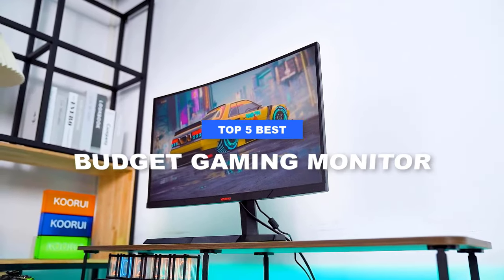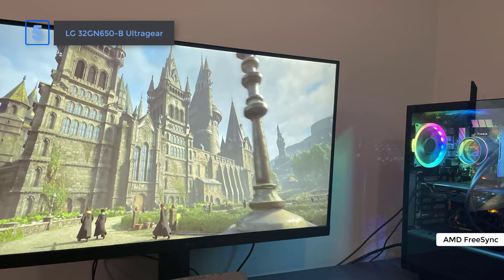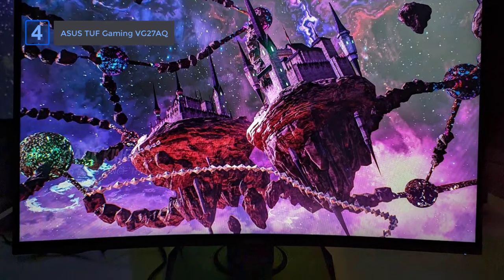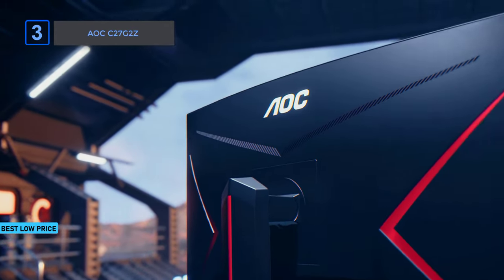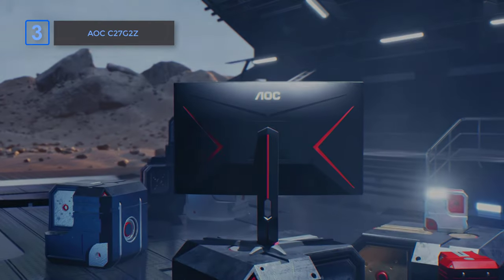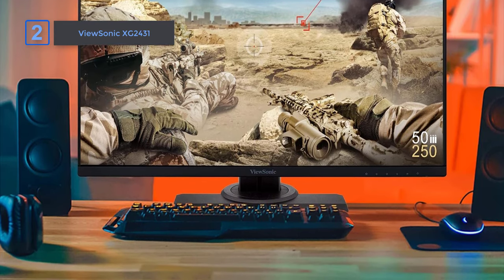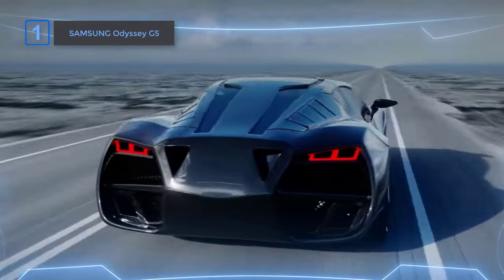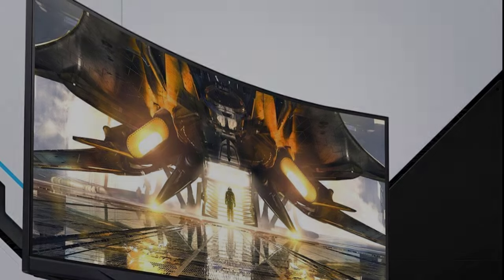Top 5 Best Budget Gaming Monitors 2024 | Best Gaming Monitor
Hi, If you are looking for the Best Budget Gaming Monitor, we made the list for you and you may get puzzled and confused about which Monitor is best for you. Well, in this video, we have compiled a list of the top-rated Butget Gaming Monitor available in the market today. We considered many factors including features, quality, and value, to narrow down our final picks for the Top 5 Best Butget Gaming Monitor available now. you can check it.

Hope you enjoyed My Top 5 Best Budget Gaming Monitors in 2024 Video.